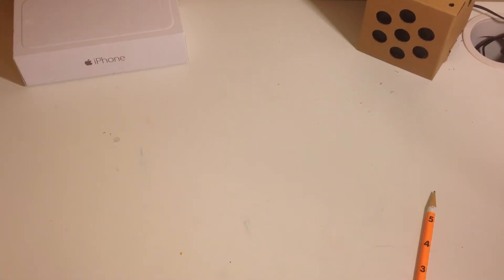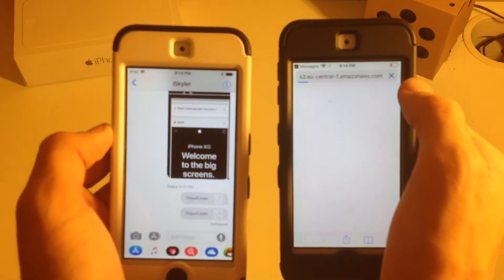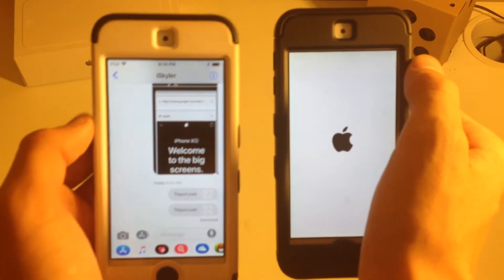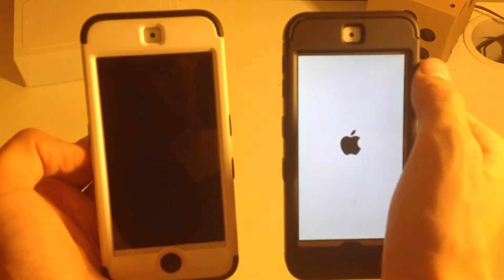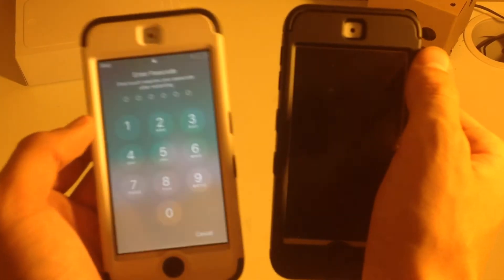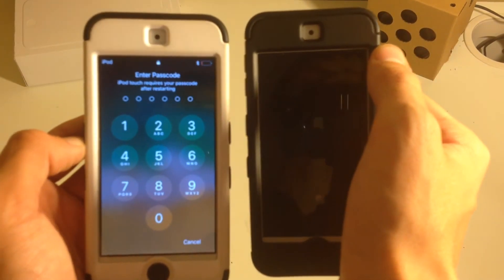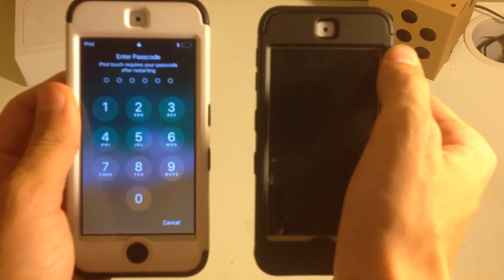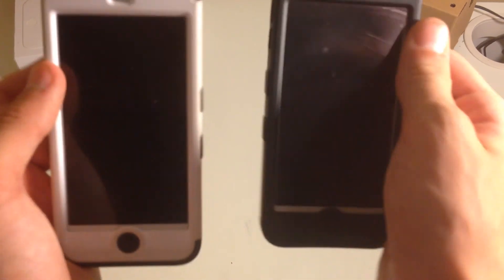Reaper Crash | Another iMessage Bug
Really Apple another iMessage Bug, this one isn't as bad though.